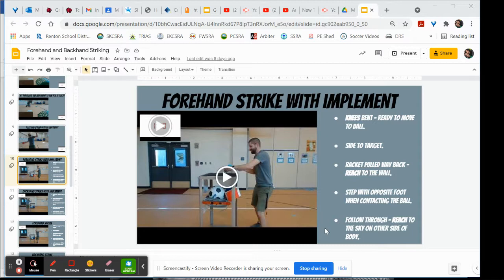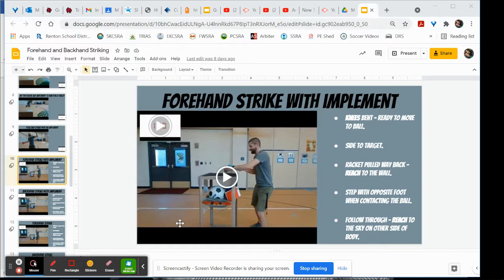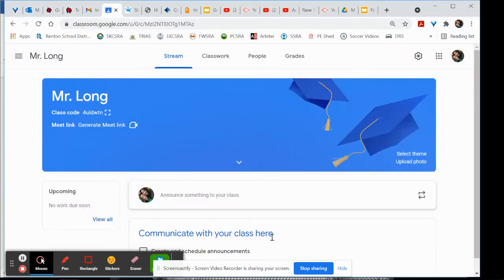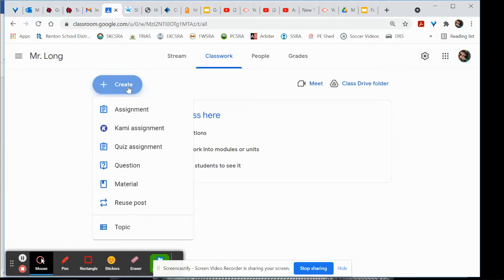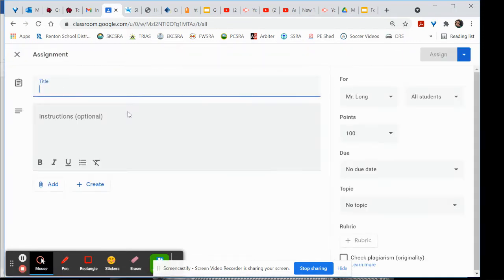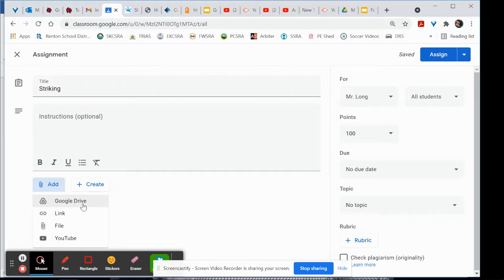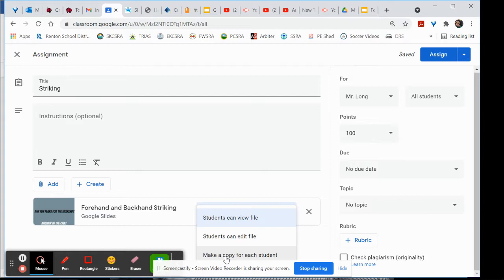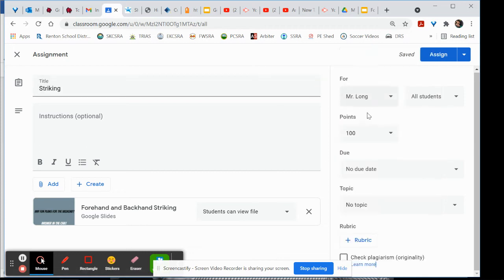Creating Google Slide Deck and uploading to Google Classroom